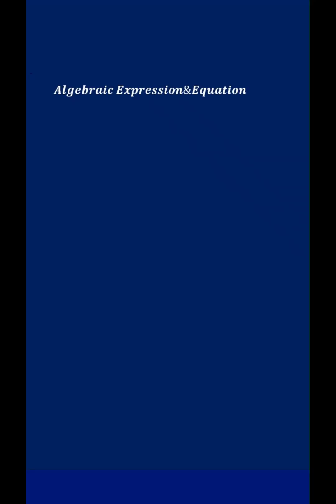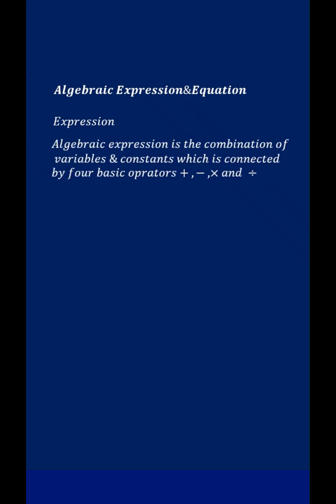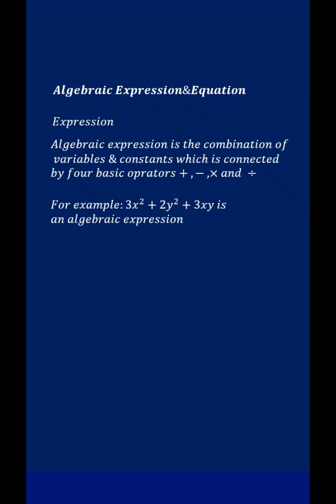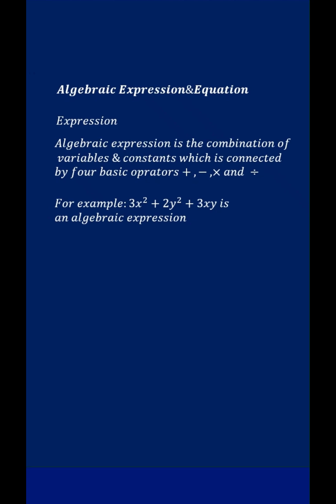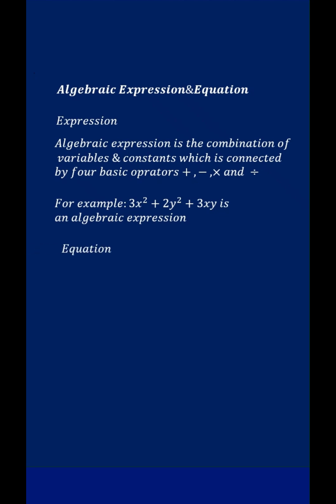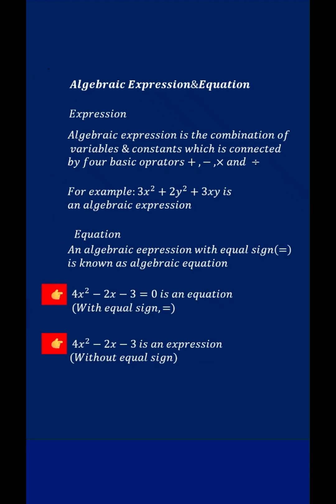🔥 Expression vs Equation Explained in 30 Seconds!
What’s the difference between an expression and an equation?
In this YouTube Short, we break it down simply with examples.
Learn math fast — understand expressions vs equations in under a minute!

🧮 Topics Covered:
• What is an expression?
• What is an equation?
• How to tell the difference instantly.

"Confused about the difference between expressions and equations in math? In this video, we break it down with simple examples and tips to help you master algebra basics. Perfect for students, teachers, and anyone brushing up on math skills!"